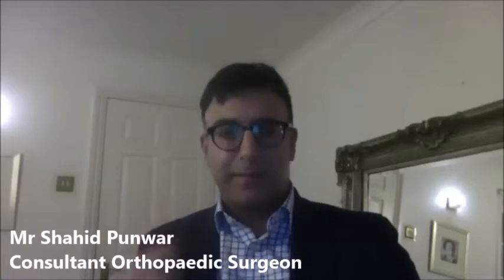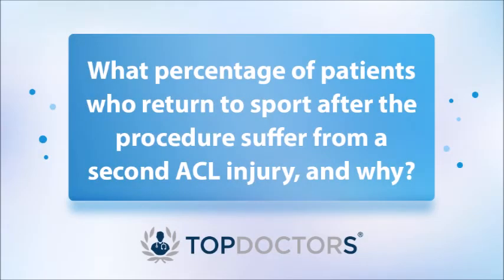ACL reconstruction: how soon after surgery can I return to sport? - Online interview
An anterior cruciate ligament (ACL) reconstruction is performed in order to replace a torn anterior cruciate ligament, one of the most important ligaments in the human knee.

In our latest online interview, highly experienced consultant orthopaedic surgeon, Mr Shahid Punwar, details how exactly a patient is tested to determine if and when they can return to sport following the operation.

If you have suffered an anterior cruciate ligament tear recently and are considering undergoing an ACL reconstruction, consult with Mr Punwar directly via his Top Doctors profile here today